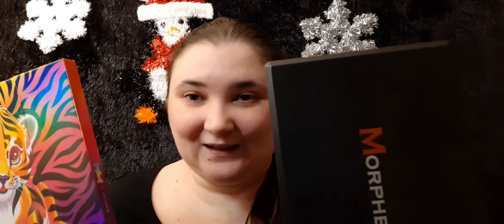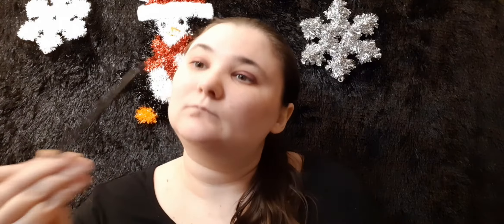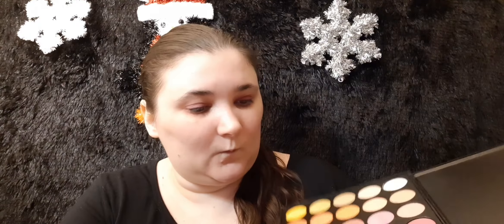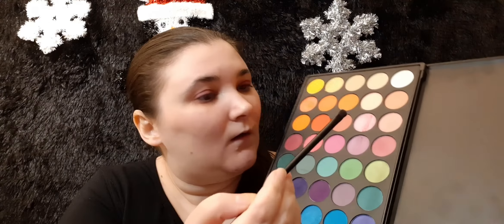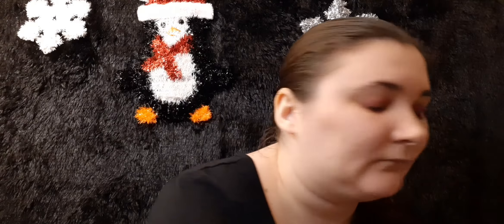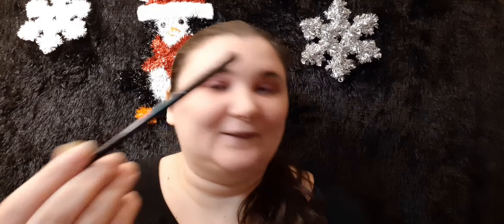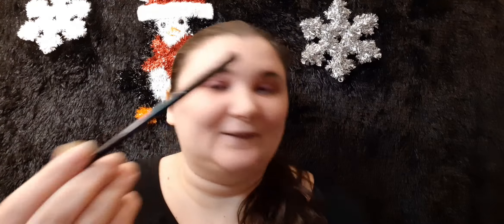MORPHE 35B VS MORPHE 35B part 4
My books are only 0.99!